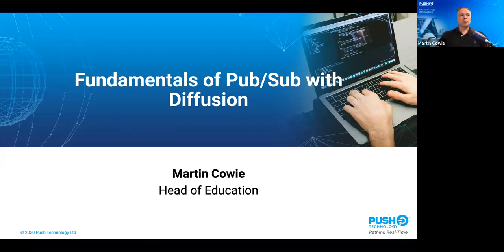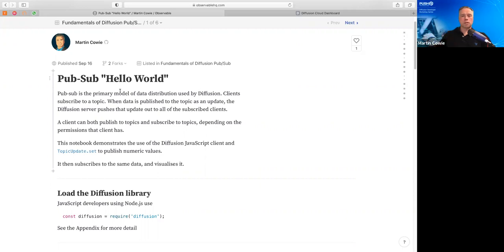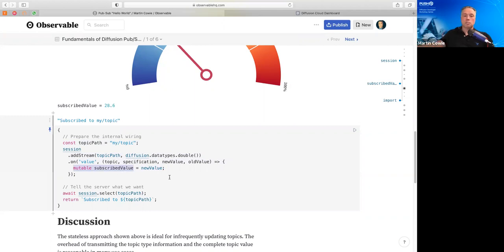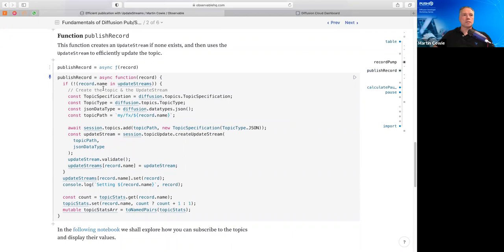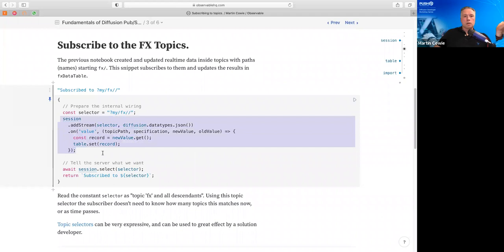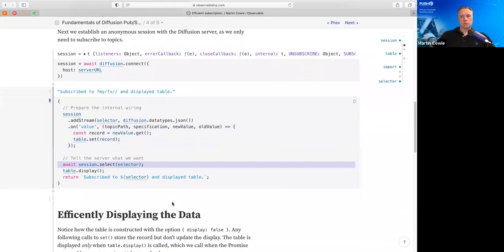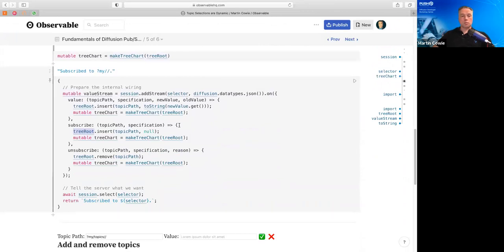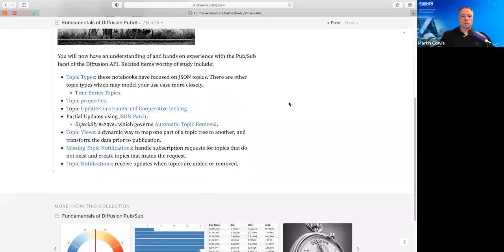Fundamentals of Pub/Sub with Diffusion.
A code-first introduction to the most popular feature of Diffusion & Diffusion Cloud.

00:00   Introduction
00:40   Pub-Sub & Topics
04:08   Pub-Sub “Hello World”
11:14   Efficient publication with UpdateStreams
17:29   Subscribing to topics
22:59   Efficient subscription
26:27   Topic Selection are Dynamic
19:16   Further Exploration